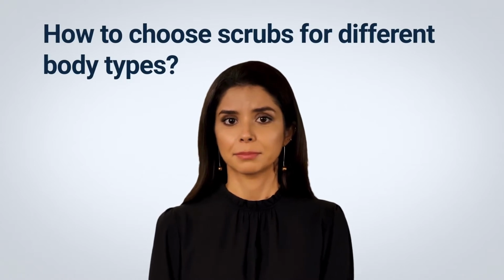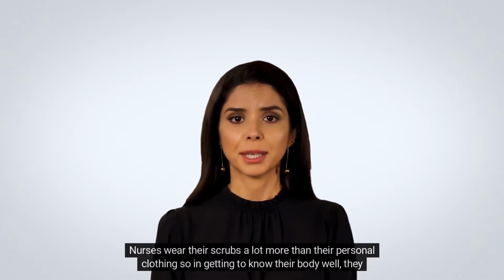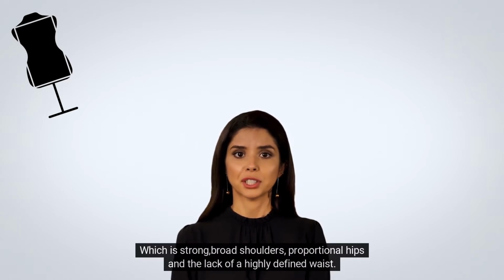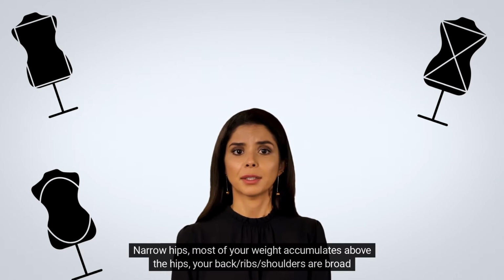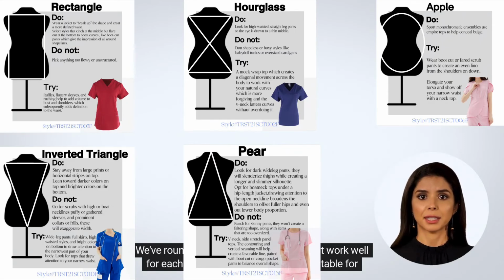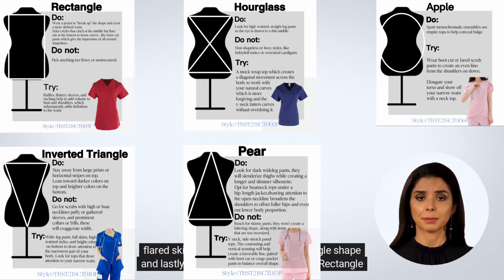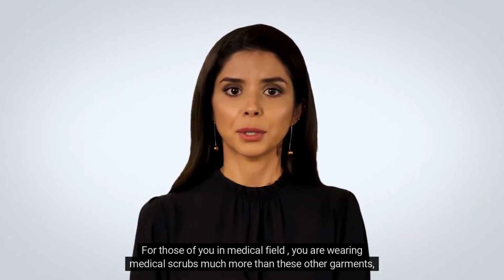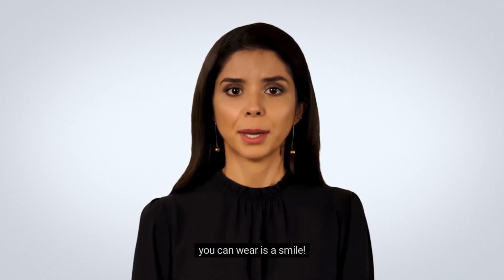How to Choose Scrubs for Different Body Types?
Many scrubs on the market today are designed to combine fashion and functionality. For those of you in the medical field, you are wearing scrubs much more than these other garments, so why not carry over these same tips and tricks for your workday look? We've compiled this chart with 5 common body types to help you find a scrub top and scrubs pants look that will best flatter and fit your unique shape. This video will talk about the characteristics of the five body types and the styles they are suitable for wearing.